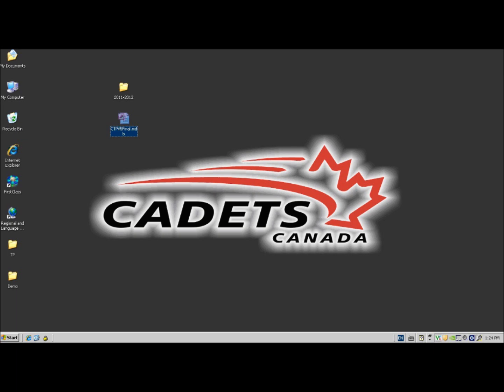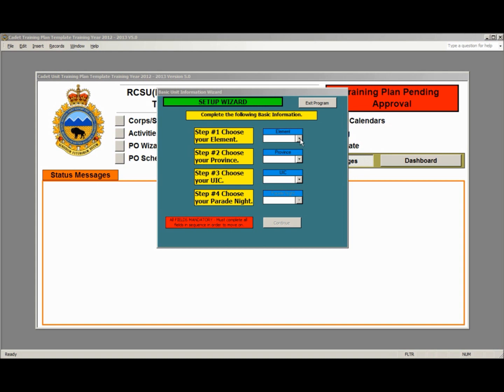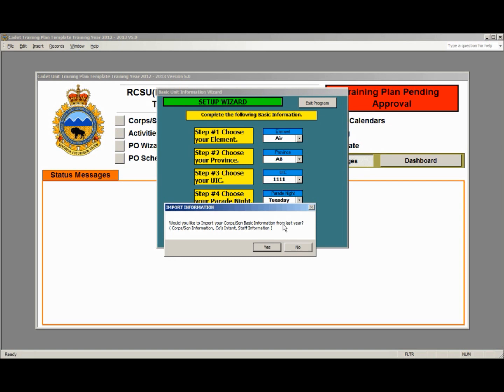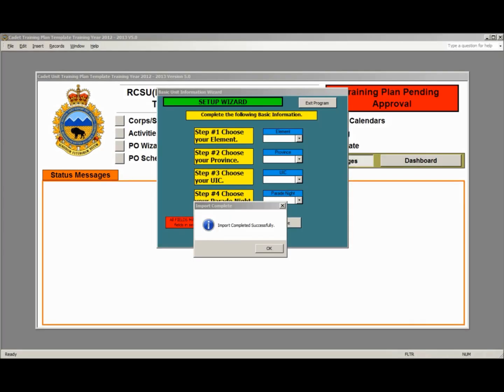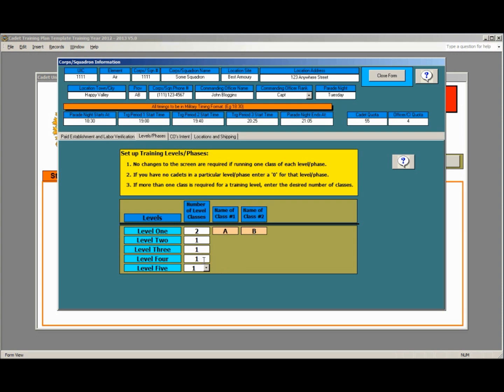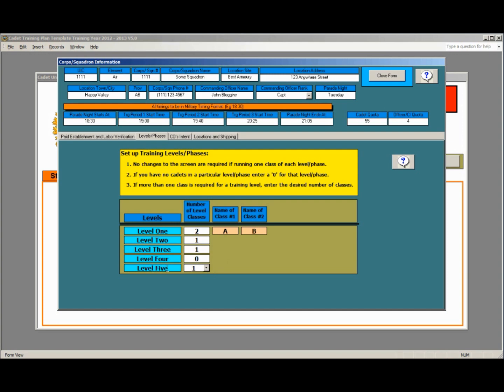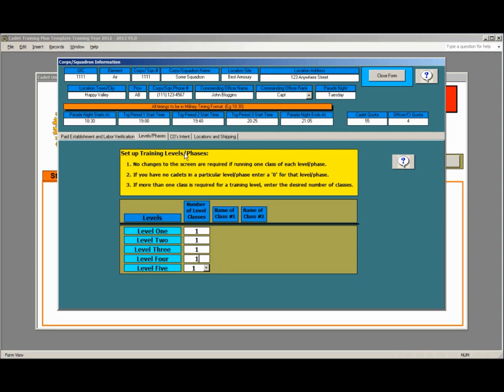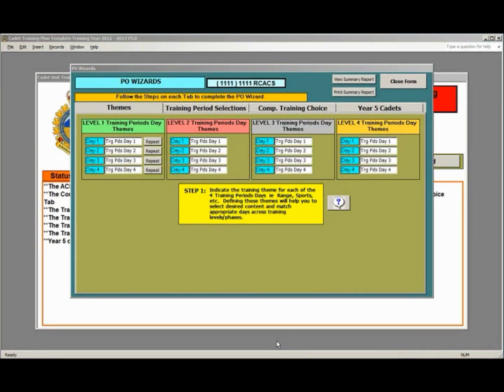Cadet Training Plan Template Instructional Video 2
Video 2 of the CTP Template Instructional Videos. This video demonstrates how to  complete the setup wizard screens and the import functions. The CTP Template is intended for use on CCO provided computers with the Microsoft Office suite 2003 already installed. Use of the Template on Non-CCO computers is not recommended. In Video 3 we will demonstrate how to complete the PO Wizard screen.